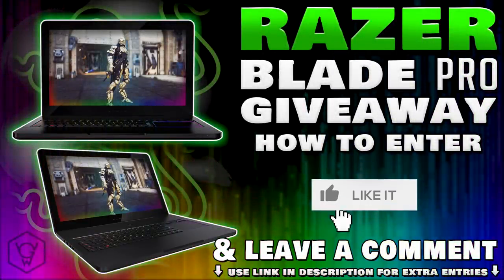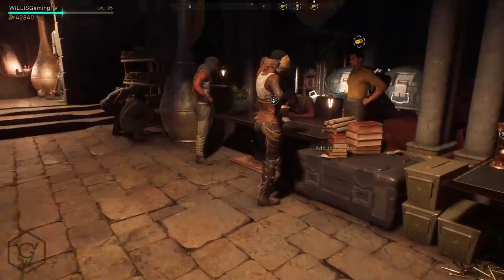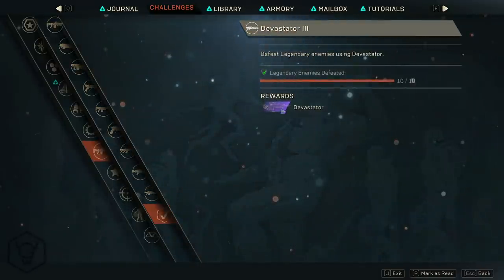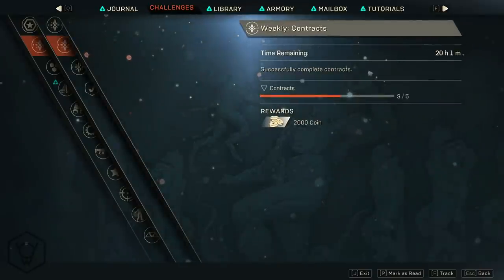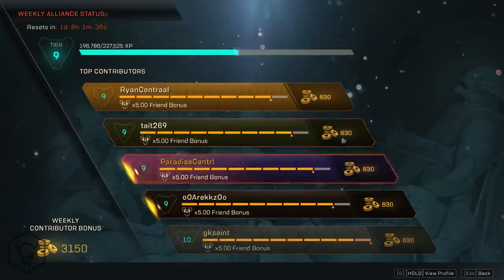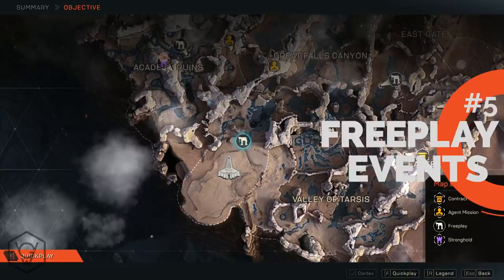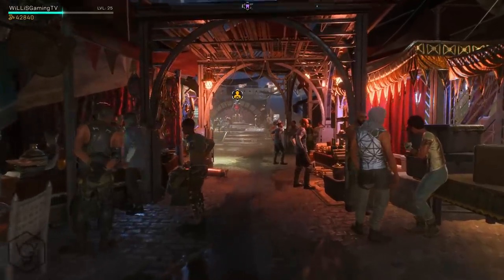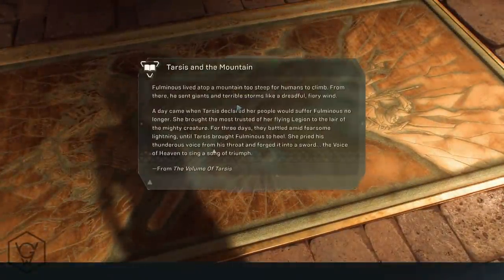ANTHEM - BEST COIN FARM | Fastest Method To Get Gold Coins !!